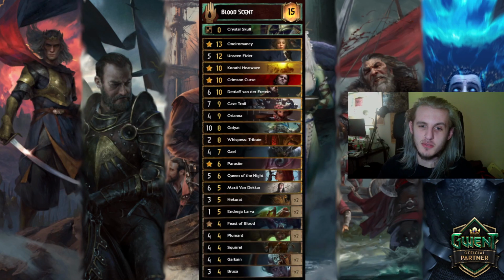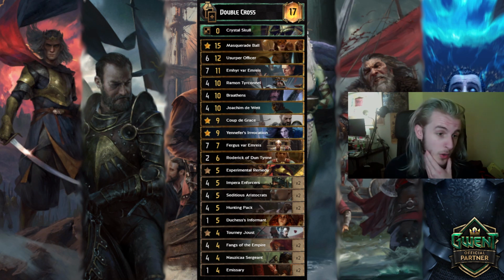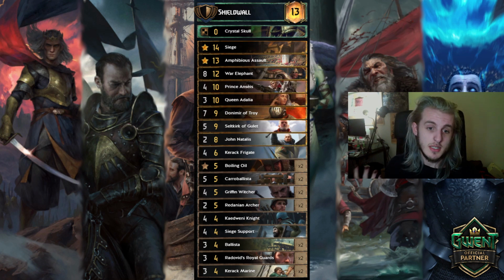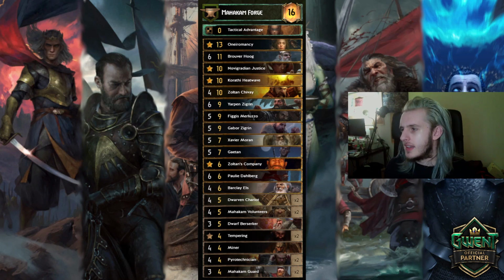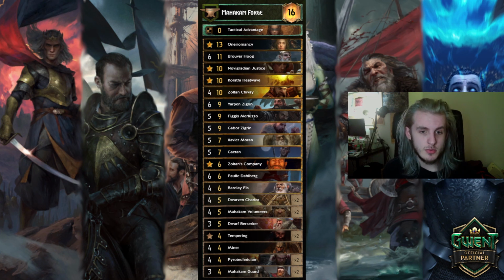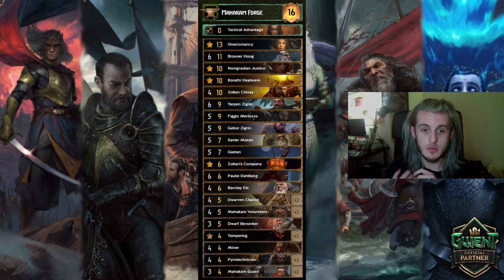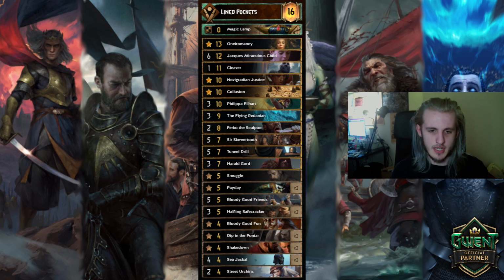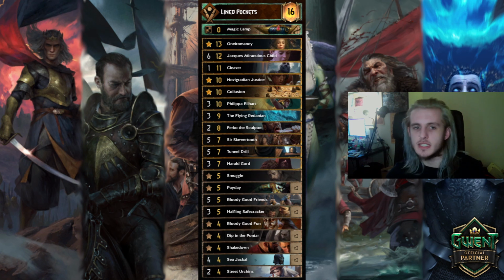[GWENT] 6 Factions, 6 Decks: Season of the Elf (April 2021)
back to regular scheduled degenerate decklist programming this season
Introduction: 00:00
MO: 01:56
NG: 04:40
guide: coming soon
NR: 07:32
guide: coming soon
ST: 10:55
SK: 15:29
guide: coming soon
SY: 19:11